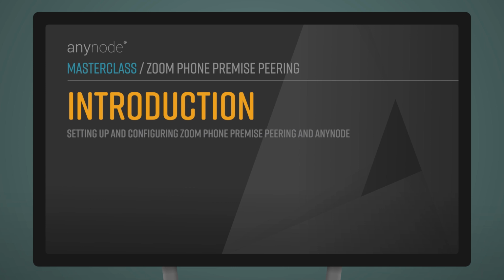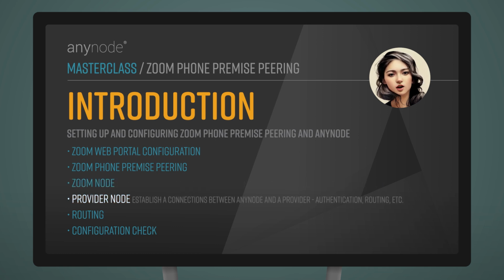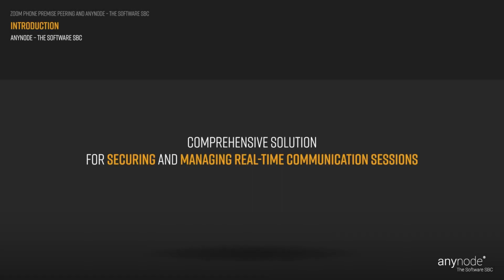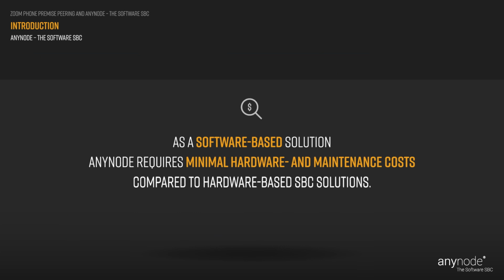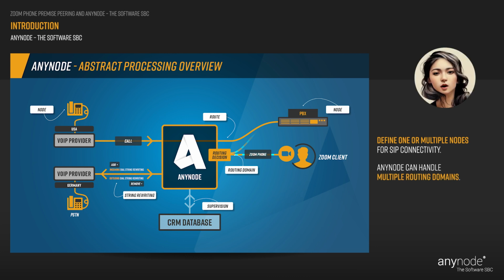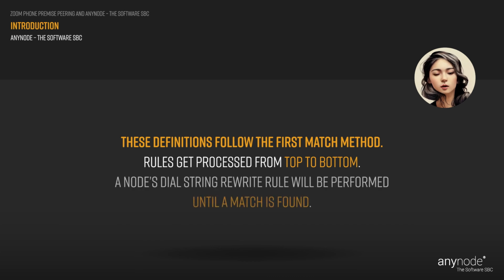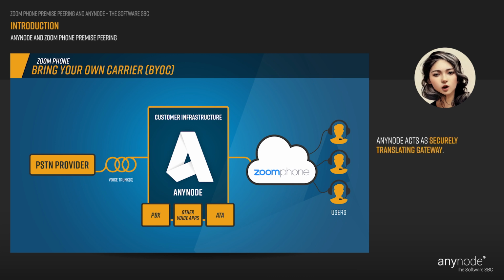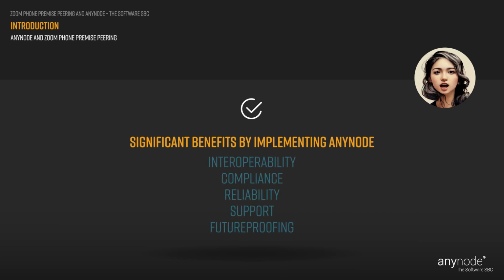(01/10) Introduction – Zoom Phone Premise Peering with anynode – The Software SBC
Welcome to the guide on configuring Zoom Phone Premise Peering with anynode. This training will show the various aspects of setting up and configuring Zoom Phone Premise Peering and anynode.

We will cover key chapters, including the Zoom Web Portal Configuration, the Zoom Node, Provider Node, and Routing. These chapters will provide a step-by-step guide on configuring the necessary settings for seamless integration between Zoom Phone Premise Peering and anynode

0:00 Introduction
1:43 anynode – The Software SBC
3:05 Abstract Processing Overview
4:16 anynode and Zoom Phone Premise Peering